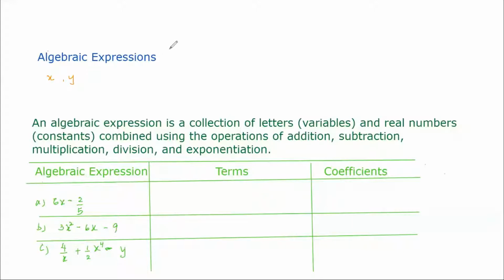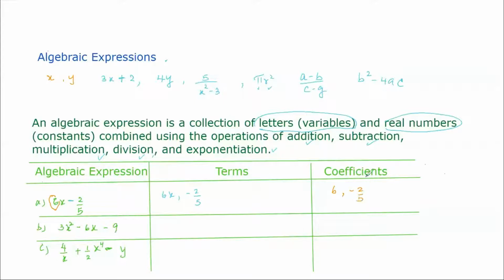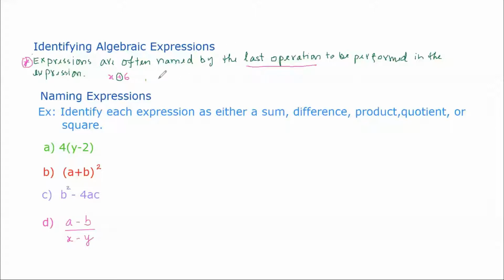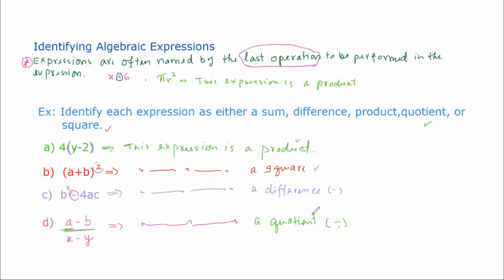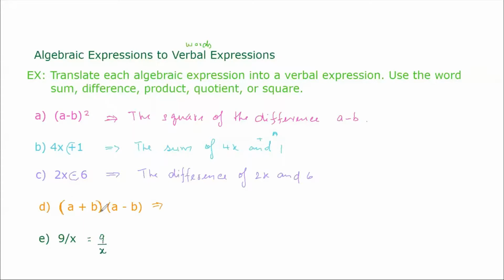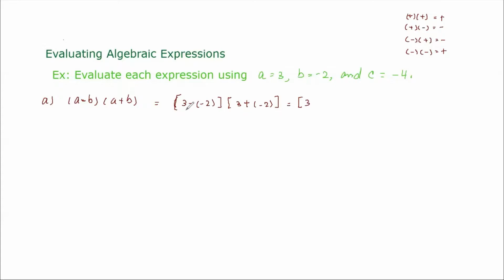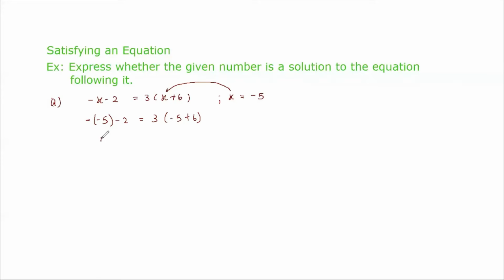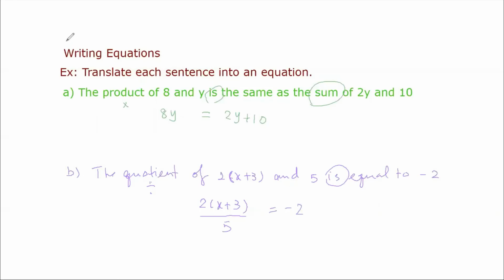Algebraic Expressions G11C Core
"Algebraic Expressions " in the section of " Real Numbers and Theirs Properties"  Ch. P-1
YouTube Video for Grade 11C  Core